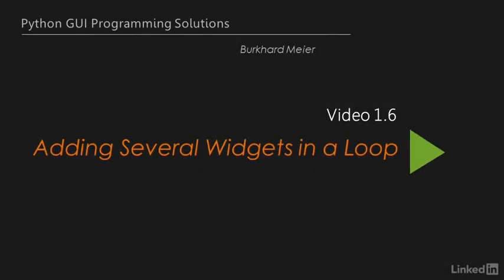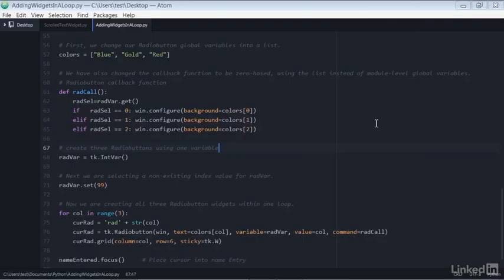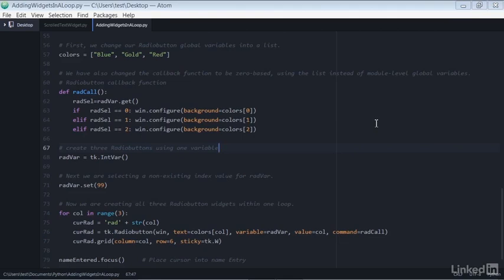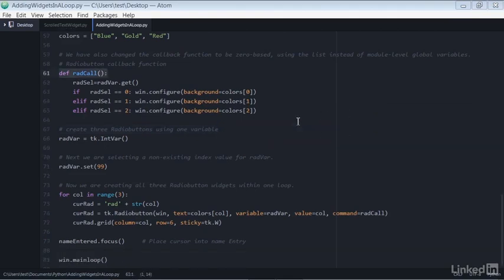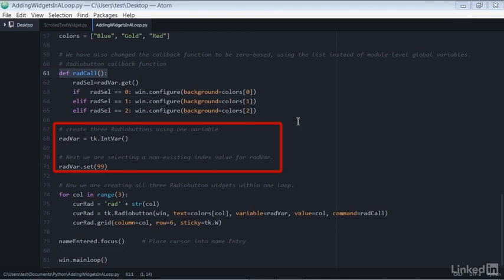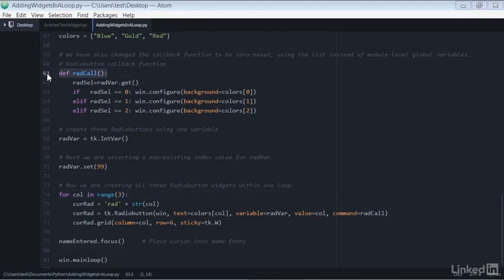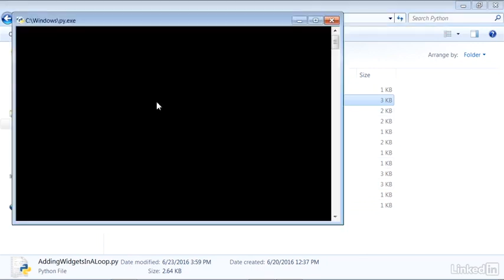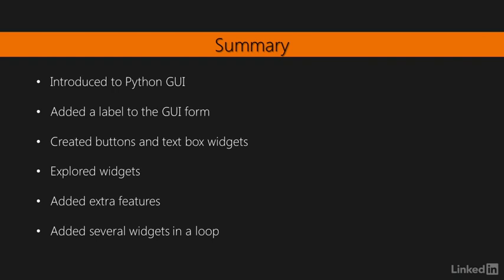006 Adding several widgets in a loop